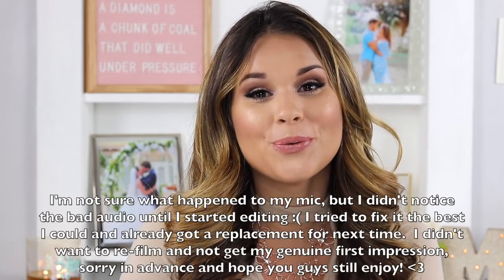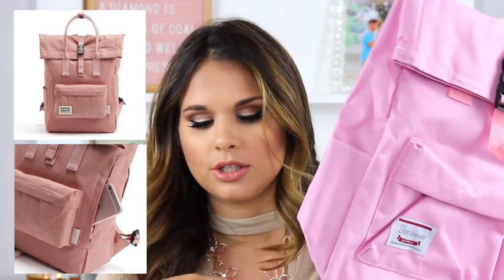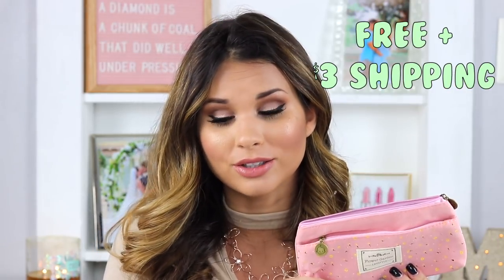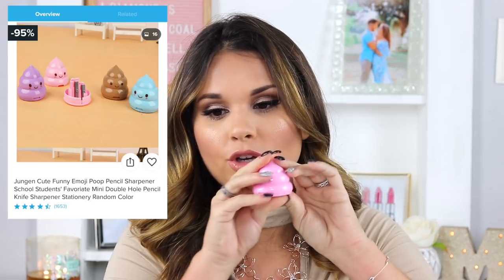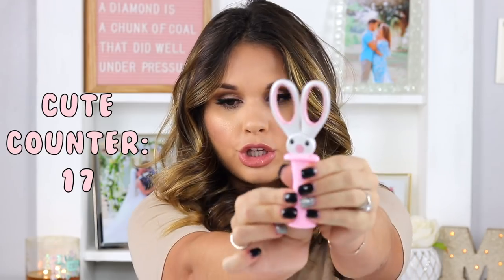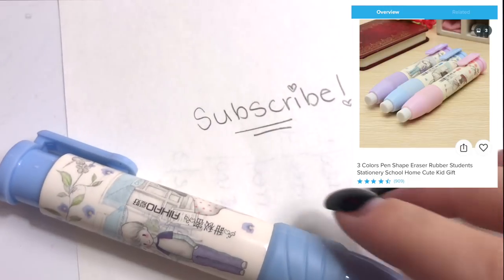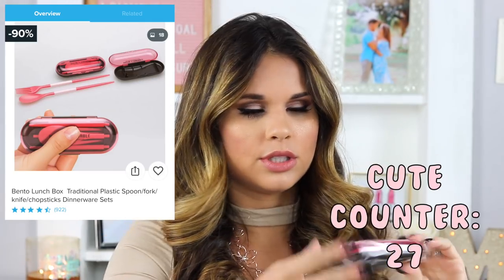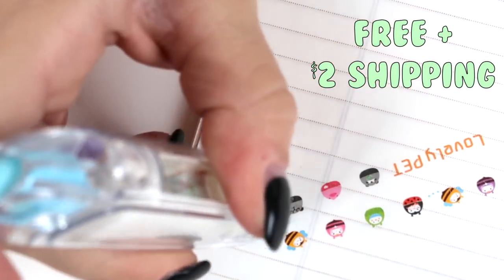HUGE WISH HAUL! | BACK TO SCHOOL SUPPLIES AND STATIONARY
☟ (CLICK FOR DETAILS & LINKS) ☟

Hi everyone! So many of you loved my first wish haul so I decided to keep the series going! I personally became obsessed with browsing wish ever since my last haul and find these videos to be super helpful for anyone of you looking to purchase on there. I worked extremely hard on this video and hope it shows. As you guys will be able to tell my mic failed me and I was extremely bummed about it, I tried my best to fix it and I really hope you guys still enjoy watching it as much as I did filming it. Honestly wish KILLED it with the back to school supplies selection, the stuff is soooo CUTE and there is so much more on the app itself! What did you guys think of what I got? Let me know down below in the comments! I love the items I got and felt it was super successful! Yay WISH! Love you guys so much!

xoxo, Mariana♡

P.S. I would love to know what you want to see more of on my channel! Pretty please comment any requests down below ☺

Music featured ♪

By CoxX - Angels ( Prod. by DJ Bulzz )